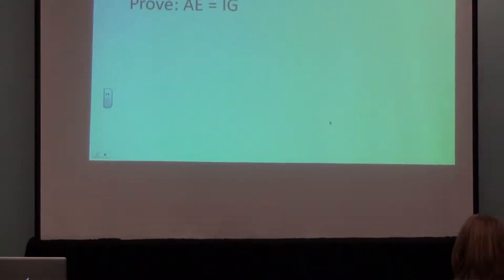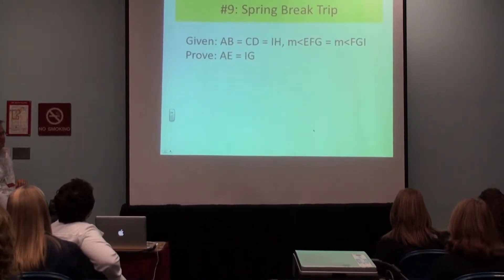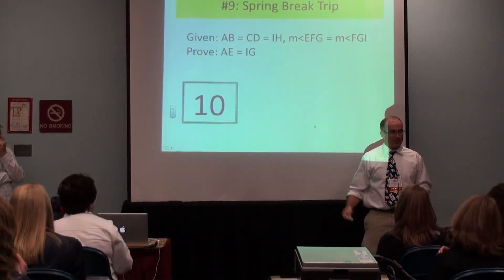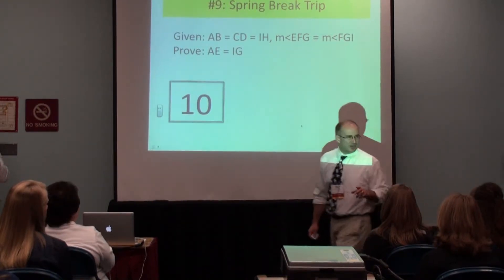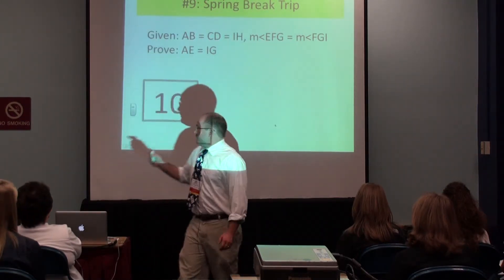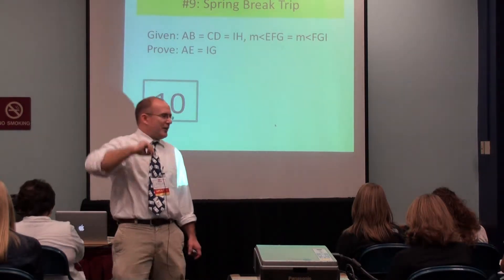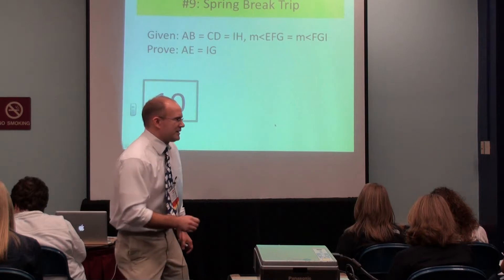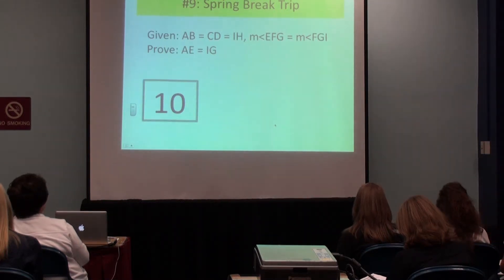When Am I Ever Gonna Use This in My Real Life Anyway?!? Part 10